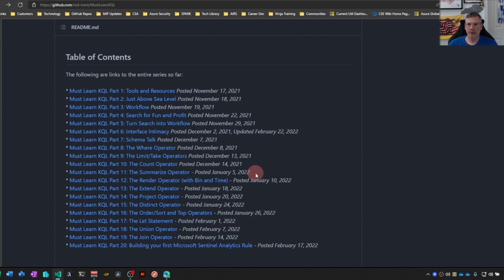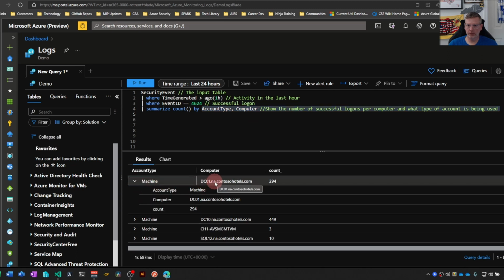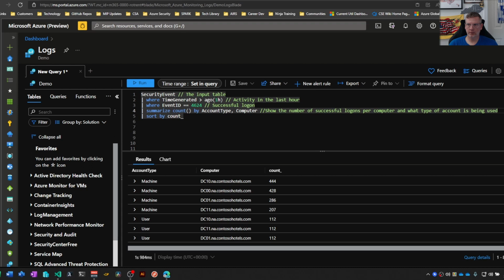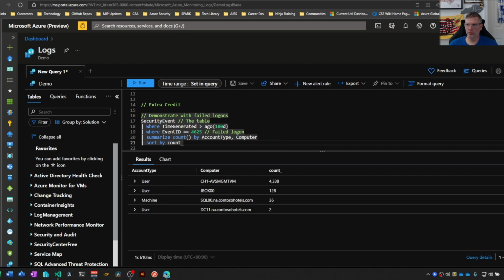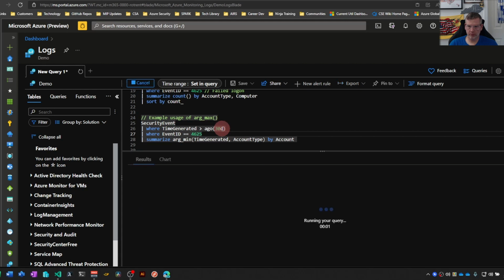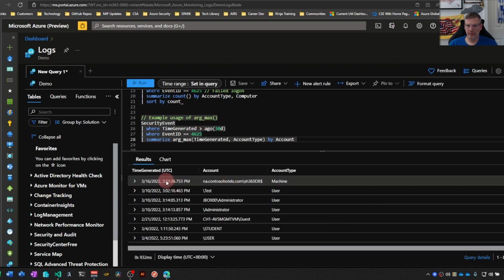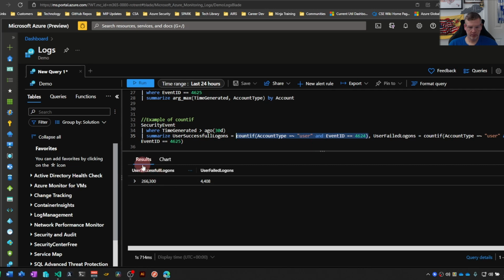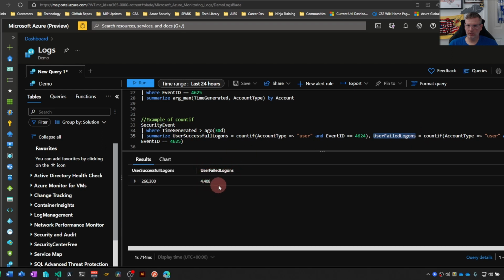11.MustLearnKQL: The Summarize Operator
📊 Aggregating Data: Demonstrates using the summarize operator to group data and perform calculations such as count, min, max, and averages.

💡 Advanced Functions: Covers advanced aggregation like arg_min and arg_max to find the earliest or latest records.

⚙️ Practical Applications: Examples include analyzing successful and failed logins by user and computer, and comparing results across timeframes.

🔢 Combining Metrics: Shows using countif to create columns for comparing multiple conditions in a single query.

- Must Learn KQL Part 5: Turn Search into Workflow

- Must Learn KQL Part 4: Search for Fun and Profit

- Must Learn KQL Part 2: Just Above Sea Level